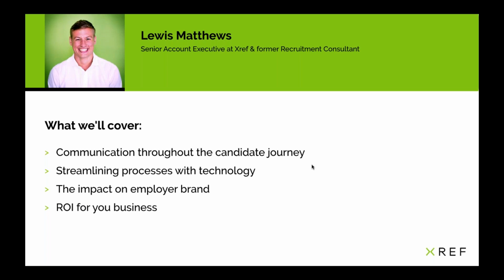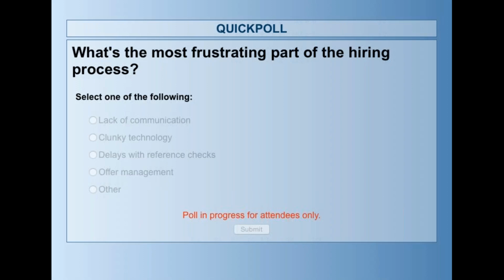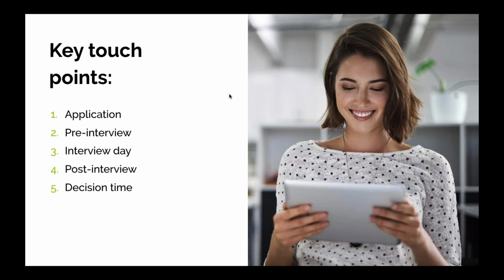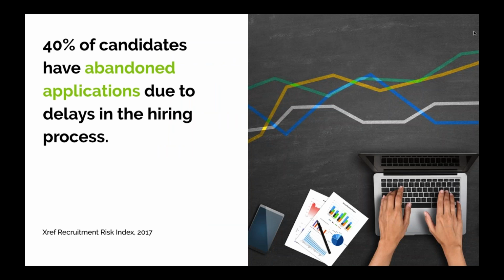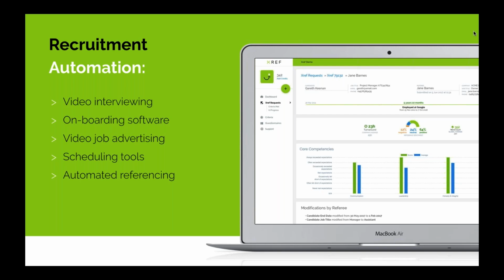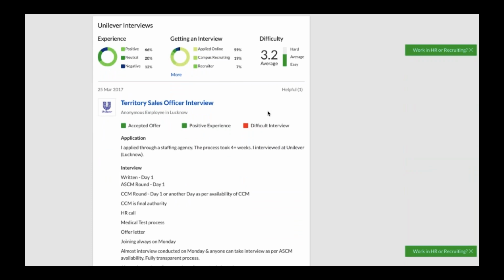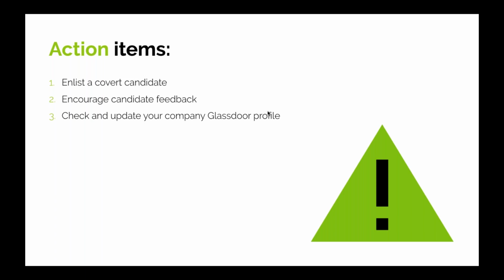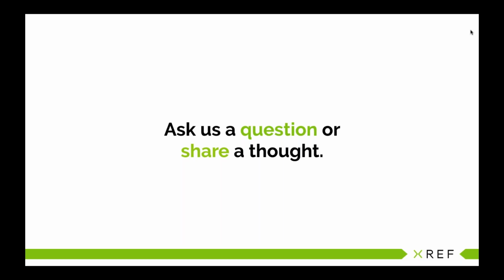[Webinar] How to Create the Ultimate Candidate Experience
From application to offer, employee-review sites like Glassdoor are making it easy for candidates to tell the world about their experience with your company. This webinar covers the key touch points during the candidate journey, the importance of good HR technology, the impact on your employer brand and the ROI.